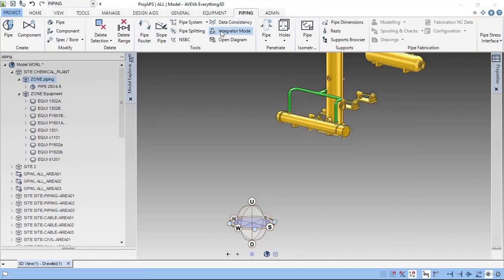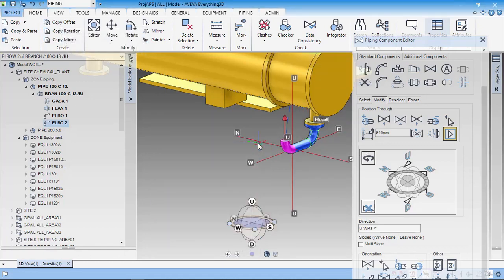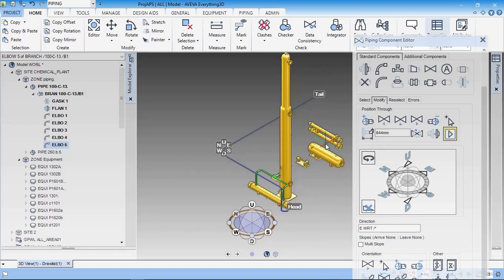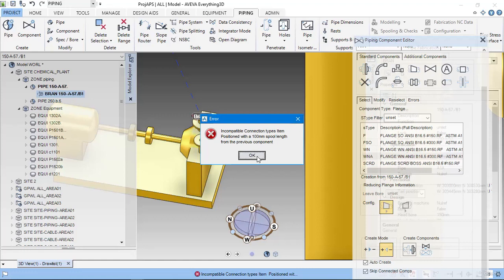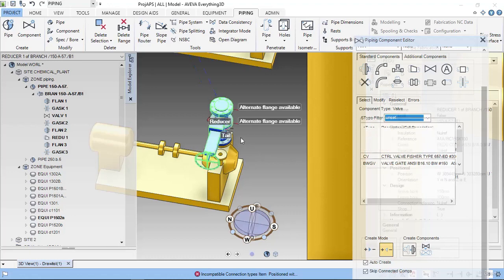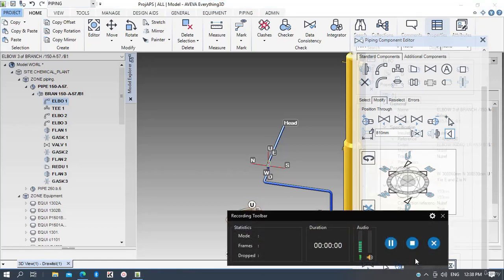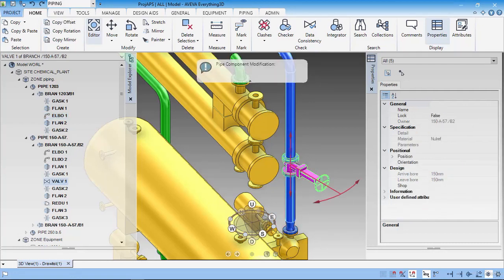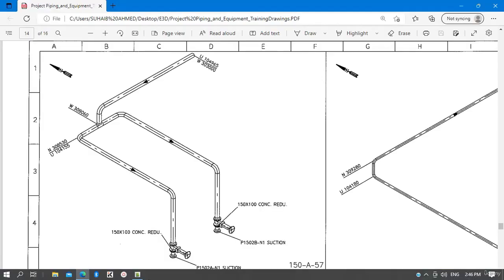20 Data consistency